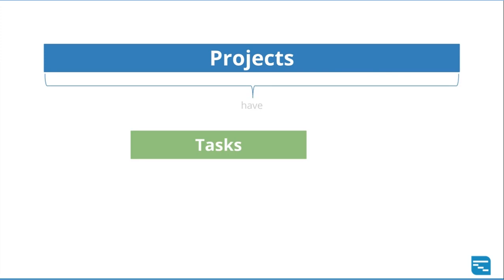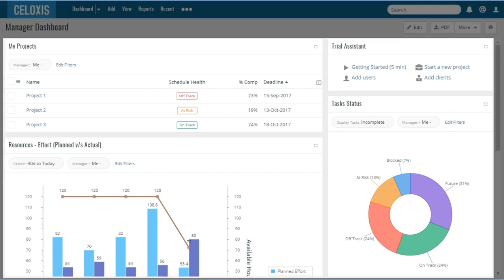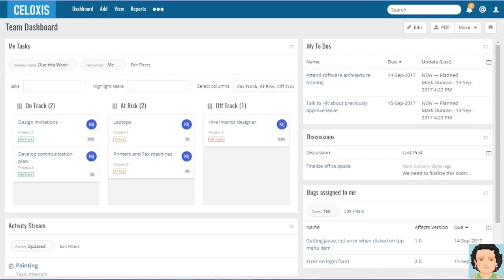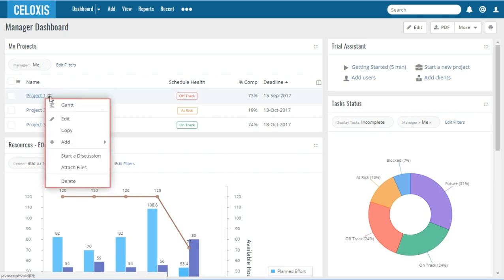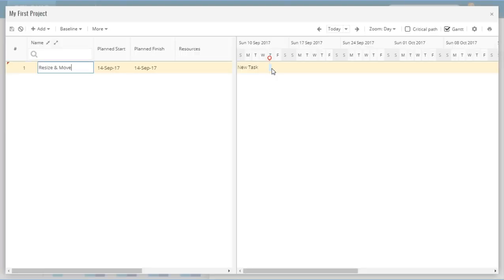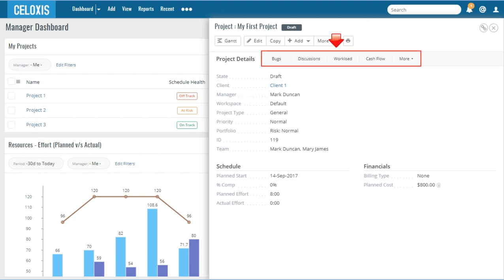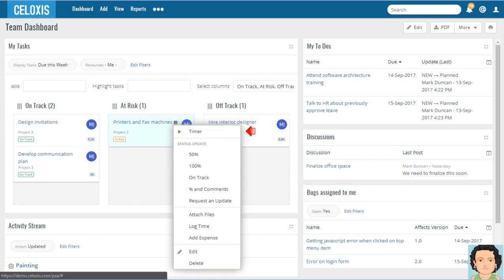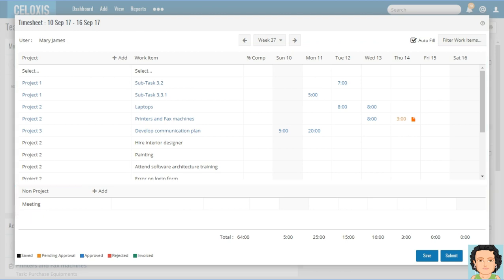Getting started with Celoxis v11.5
This video is a 5-minute getting started guide to Celoxis, an all-in-one platform for project management and work collaboration.

The background score credits: The Sun will Rise by DoddS on SoundCloud.